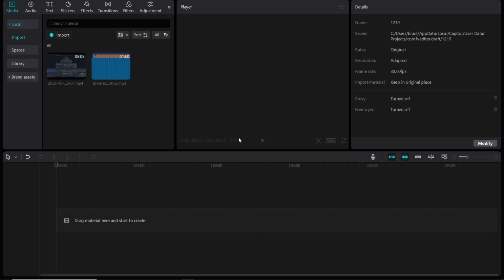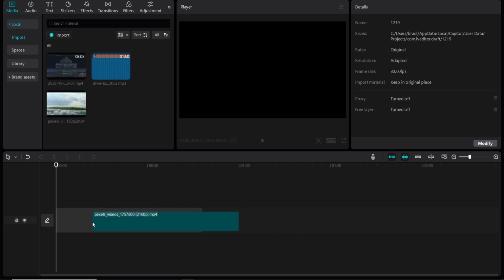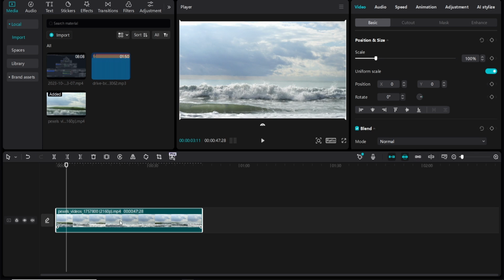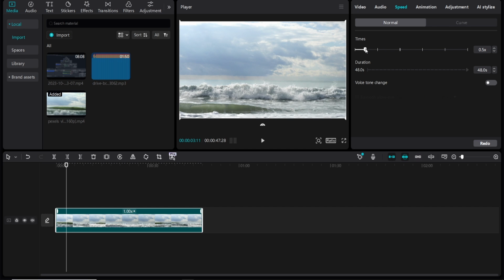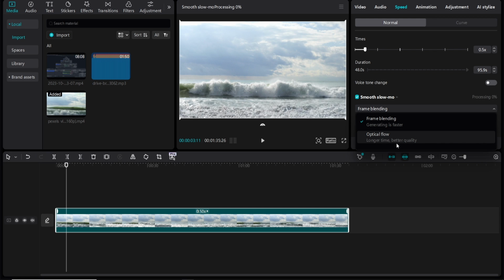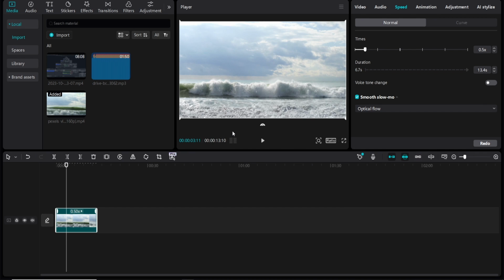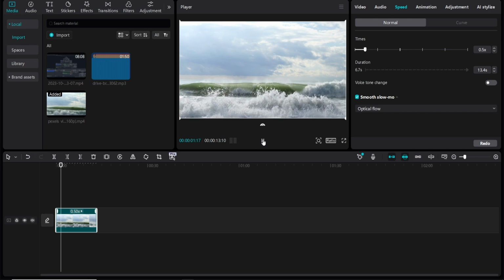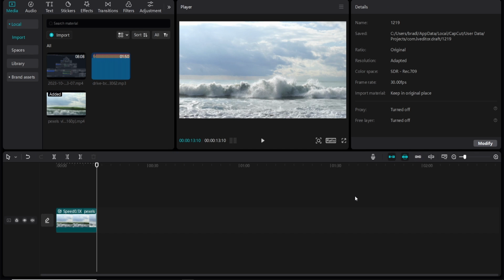How To Make Smooth Slow Motion in CapCut PC - Quick Guide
In this video, I show you how to make smooth slow motion in CapCut PC. Use this feature to slow down your clips and create a smooth slow motion in minutes.